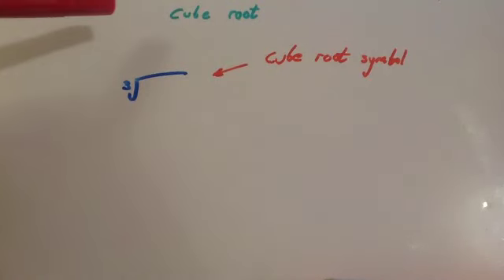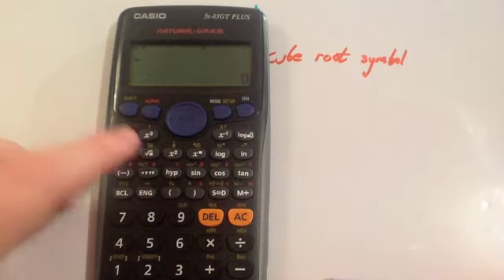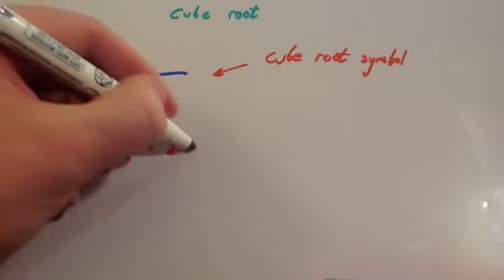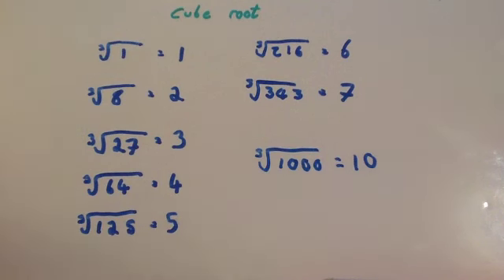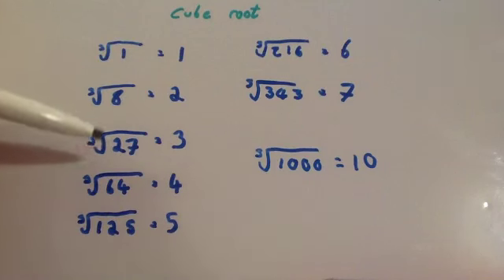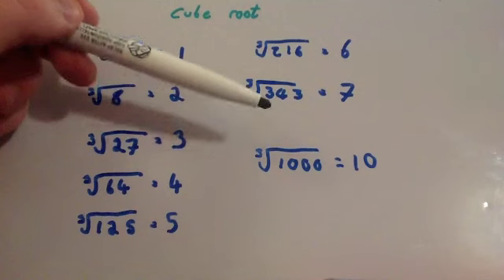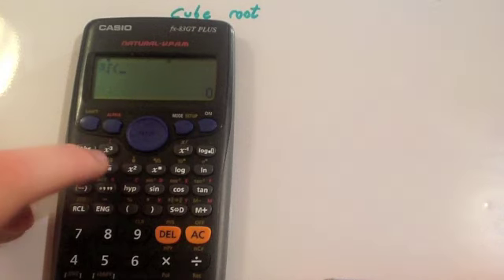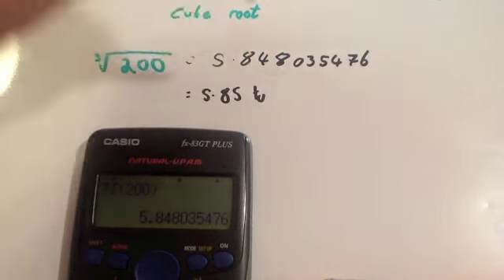Cube root - Corbettmaths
Corbettmaths - This video explains what the term cube root means and shows how to cube root a number